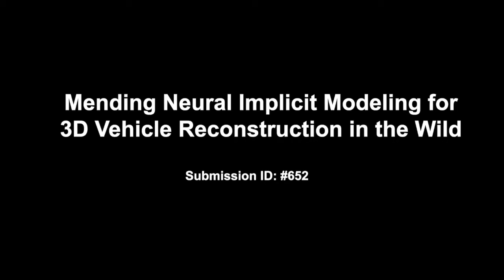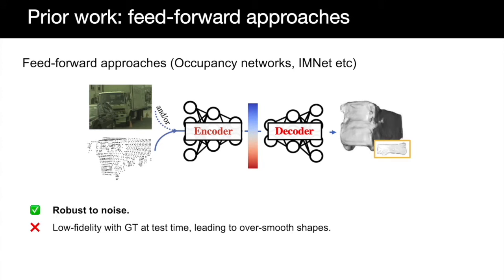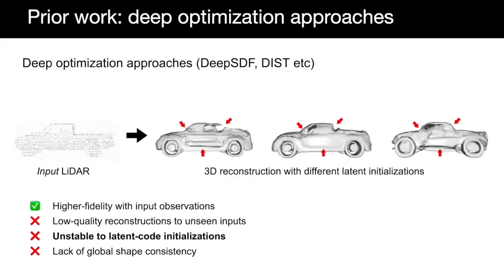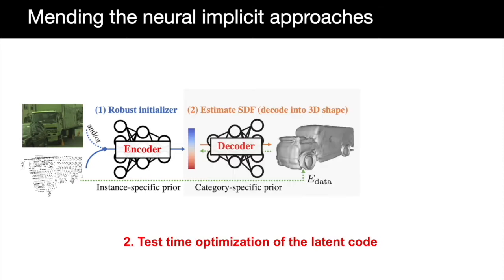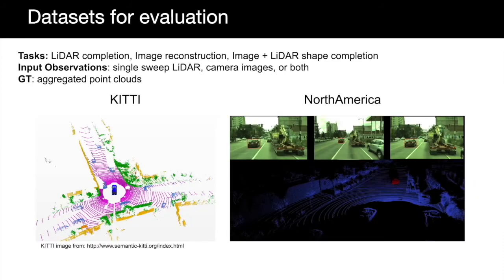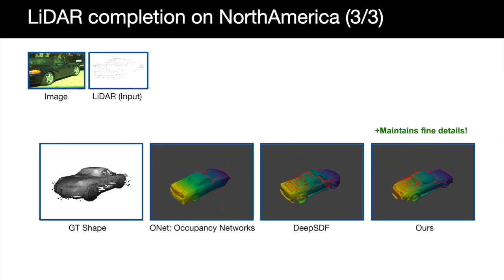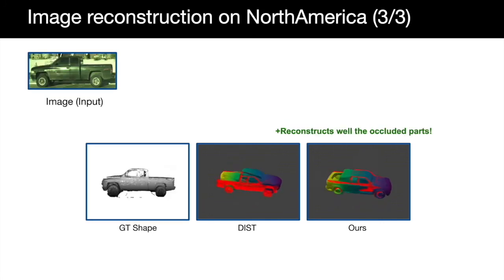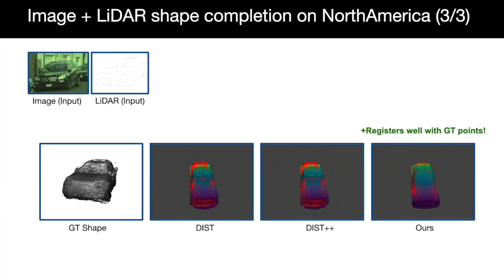Mending Neural Implicit Modeling for 3D Vehicle Reconstruction in the Wild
Authors: Shivam Duggal (Carnegie Mellon University)*; Zihao Wang (ByteDance AI-LAB); Wei-Chiu Ma (MIT); Sivabalan Manivasagam (University of Toronto); Justin JL Liang (Waabi); Shenlong Wang (Uber ATG, University of Toronto); Raquel Urtasun (Uber ATG) Description: Reconstructing high-quality 3D objects from sparse, partial observations from a single view is of crucial importance for various applications in computer vision, robotics, and graphics. While recent neural implicit modeling methods show promising results on synthetic or dense data, they perform poorly on sparse and noisy real-world data. We discover that the limitations of a popular neural implicit model are due to lack of robust shape priors and lack of proper regularization. In this work, we demonstrate high-quality in-the-wild shape reconstruction using: (i) a deep encoder as a robust-initializer of the shape latent-code; (ii) regularized test-time optimization of the latent-code; (iii) a deep discriminator as a learned high-dimensional shape prior; (iv) a novel curriculum learning strategy that allows the model to learn shape priors on synthetic data and smoothly transfer them to sparse real-world data. Our approach better captures the global structure, performs well on occluded and sparse observations, and registers well with the ground-truth shape. We demonstrate superior performance over state-of-the-art 3D object reconstruction methods on two real-world datasets.